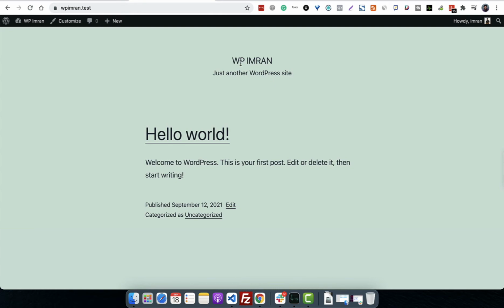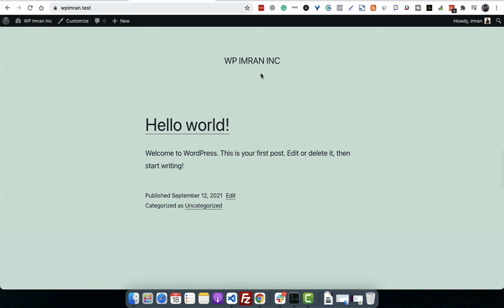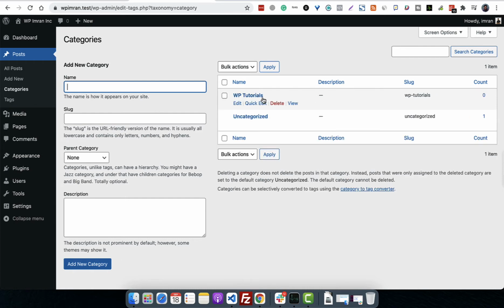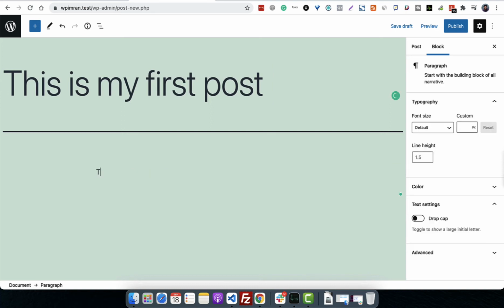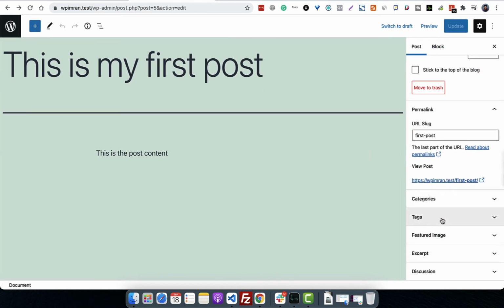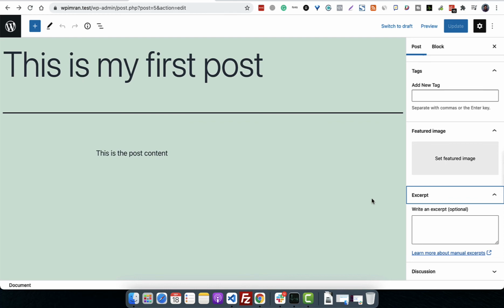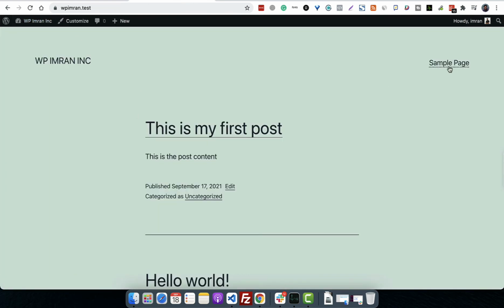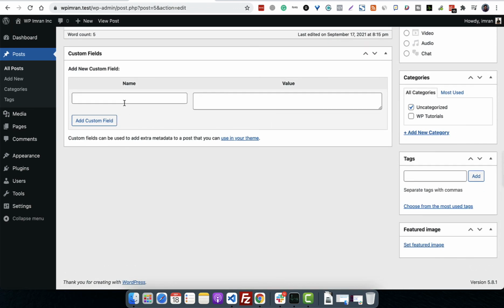Common WordPress Terms A Beginner Should Know - Site Title, Widgets, Tagline, Menu, Post, Slug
This video has discussed the most common WordPress terms you should know while using WordPress as your CMS.